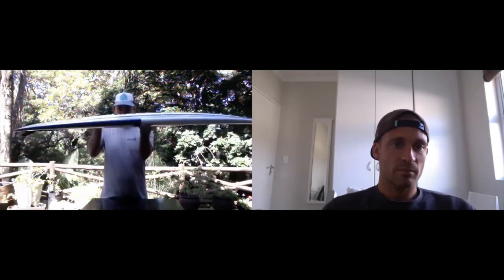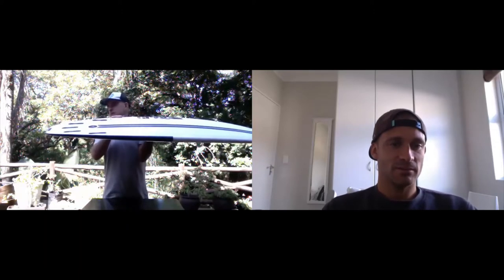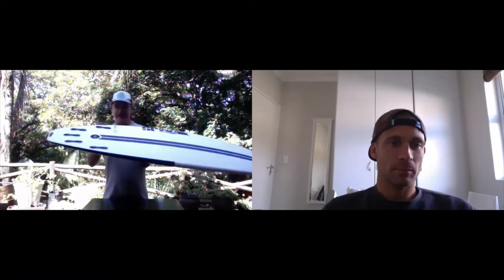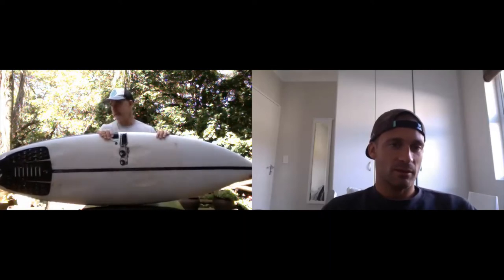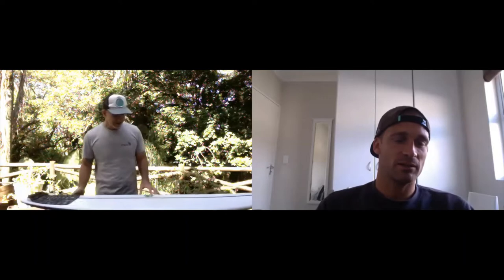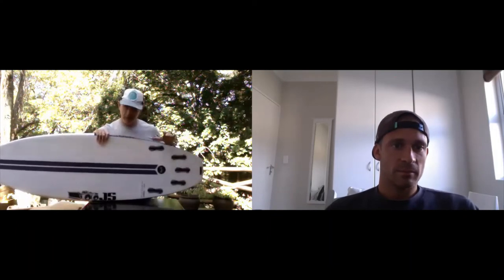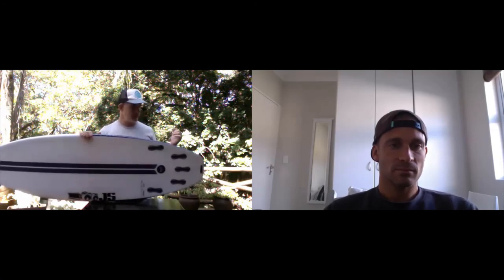Surfboard review: JS Blak Box 3 HIFI squash tail by South African surfers - Pollywog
JS industries is one of the best surfboard brands in the world. In this board review, Richard Edy (CEO Pollywog) and Nic Muhl review the Blak Box 3 in HIFI construction. This particular board is in squash tail.

The Blak Box 3 is available for sale in South Africa on Pollywog.co.za

Pollywog.co.za helps South Africans to buy the best surfboards for their skill level and conditions. A surfboard can make the biggest difference to your surfing experience and a great board can help you increase your learning curve. With the widest range of South African and international surfboards from all the world's best surfboard shapers and brands, we have the right board for you.